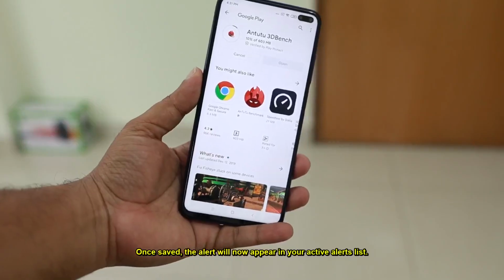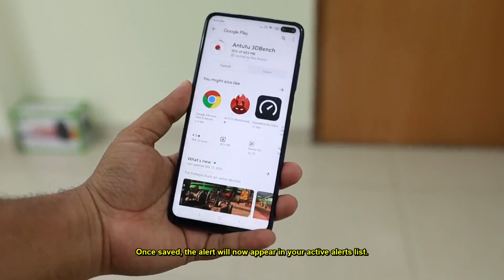How to restore stock alerts using TradingView - Step By Step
In this comprehensive tutorial, learn how to restore stock alerts using TradingView with our easy step-by-step guide. Whether you’ve accidentally deleted your alerts or just want to set them up for the first time, we’ve got you covered! Follow along as we walk you through the process, ensuring you never miss a trading opportunity again. Boost your trading strategy by mastering TradingView alerts today!